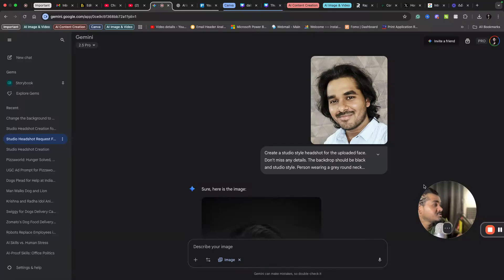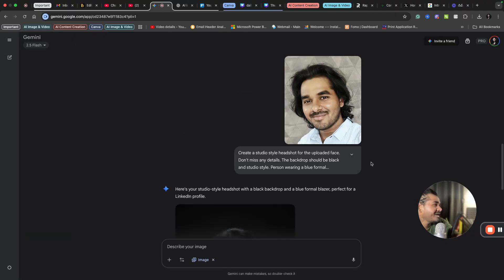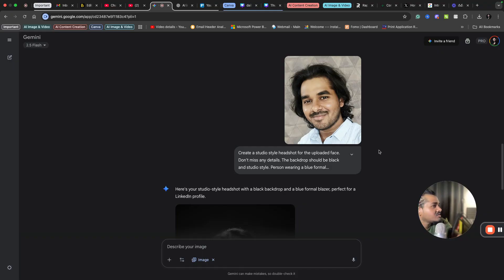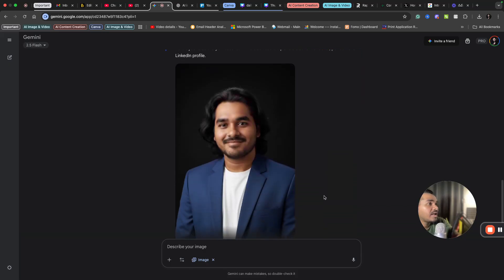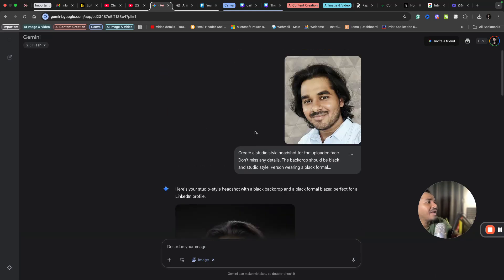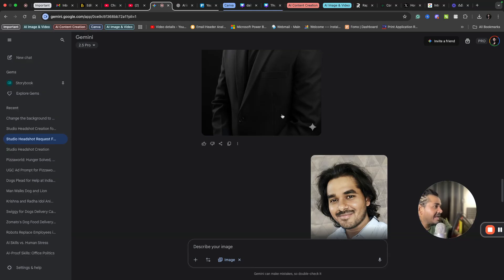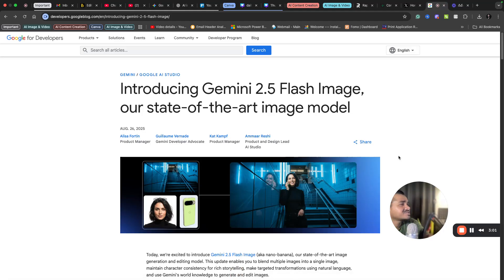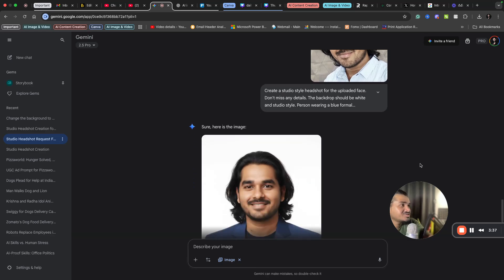Create Unlimited LinkedIn Headshots with Google's Nano Banana AI For Free 📸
Prompt used:

Create a studio style headshot for the uploaded face. Don't miss any details. The backdrop should be black and studio style. Person wearing a black formal blazer.Body posture facing straight for a linkedin profile picture. 8k image, dslr quality.